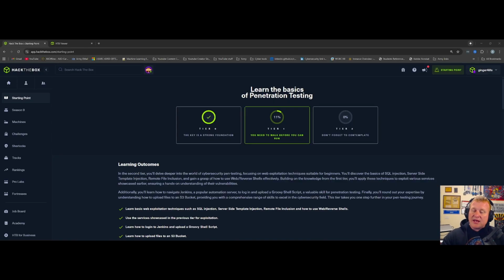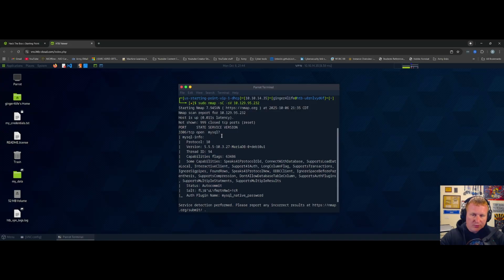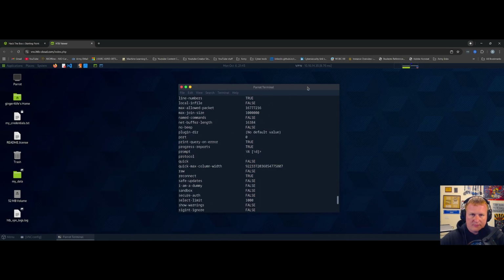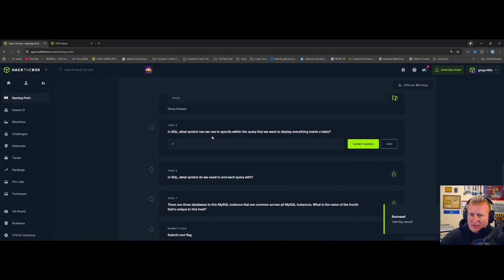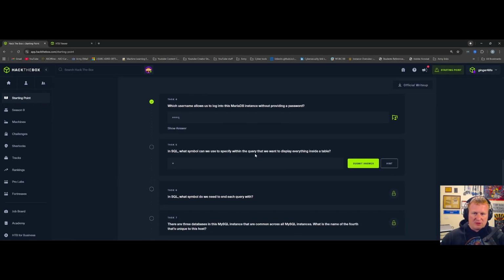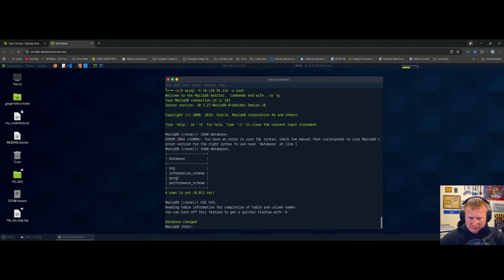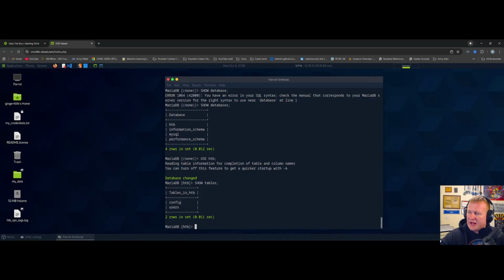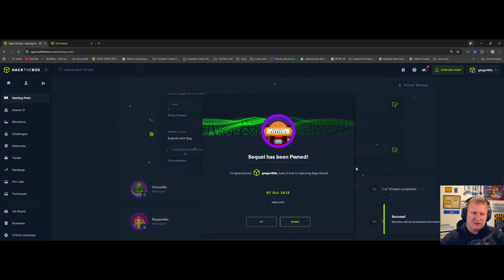Sequel HTB Tier 1 Walk thought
In this short video we go over the HTB Starting Point Tier 1 challenge Sequel ! short sweet and to the point !

Check out HTB and get more in the skills and check it out !

Link below to start HTB !!!